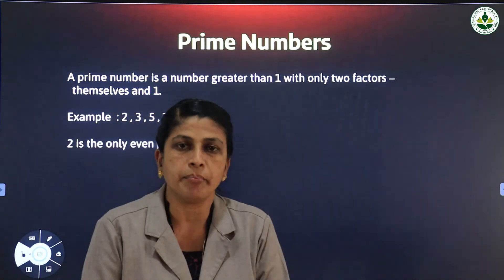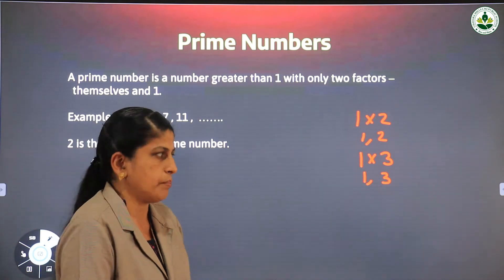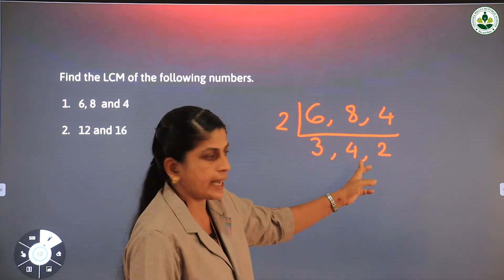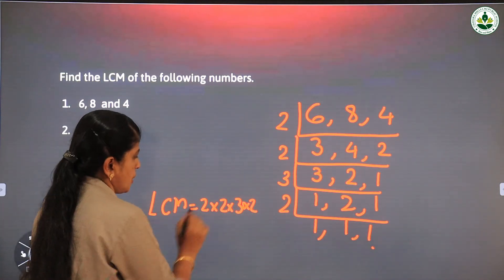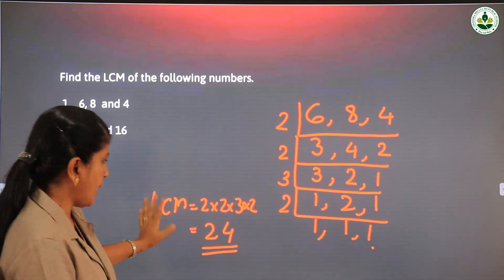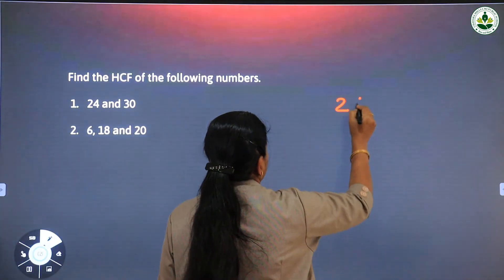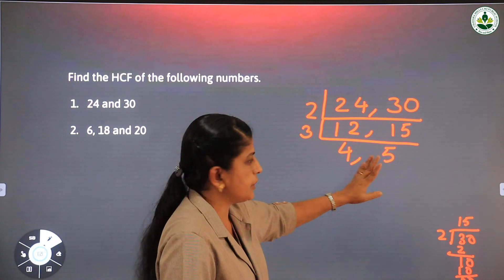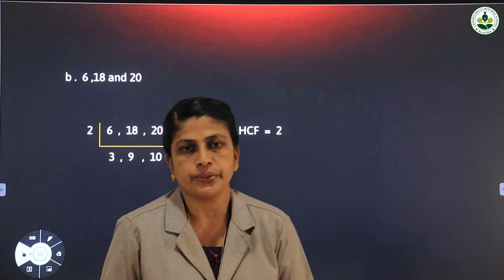4 Maths 6 4